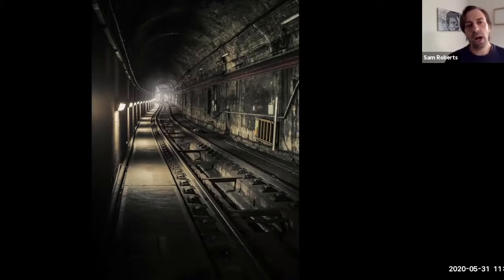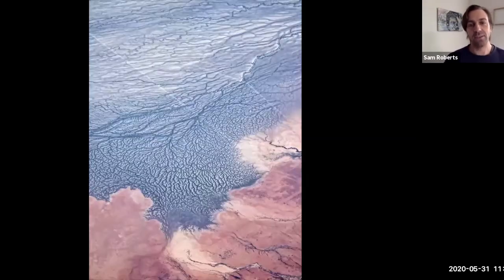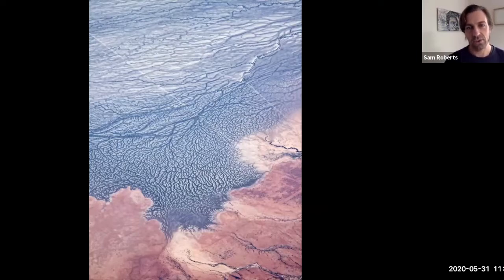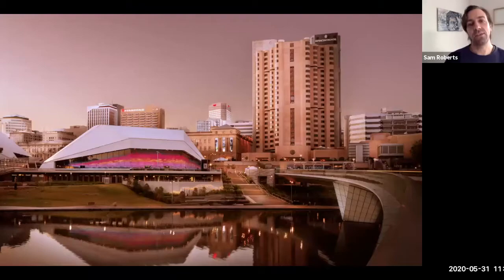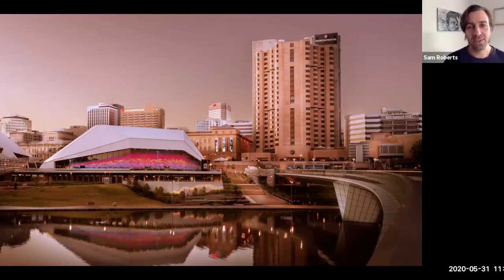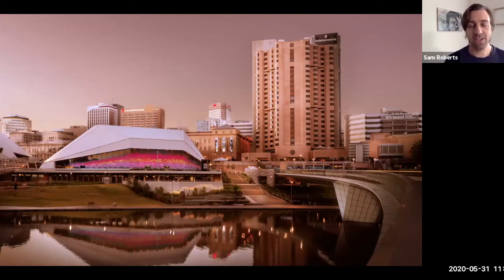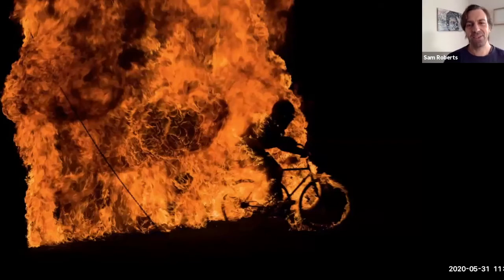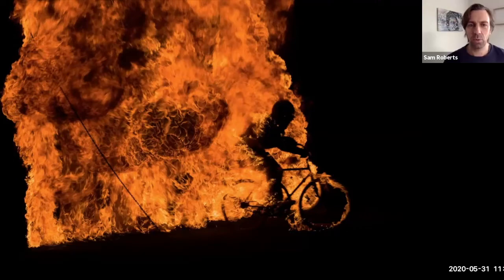Sam Robert's Interview (Why I love Commercial Photography) South Australia & Adelaide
Alfonso Interviews Sam Roberts who works with Adelaide Photography Tours. Sam explains why he loves these images and how photography has been his passion for over 20 years.